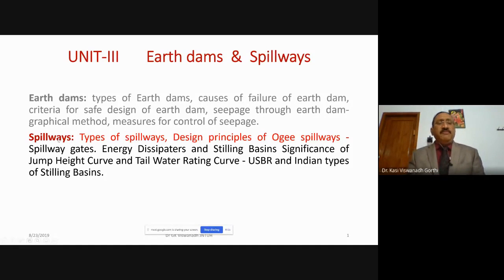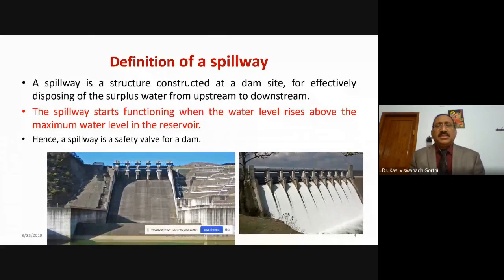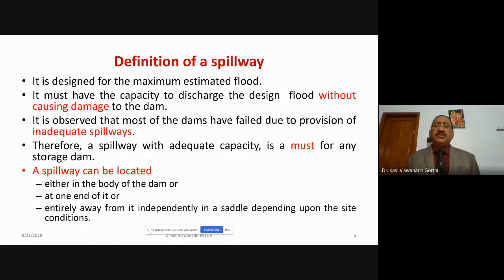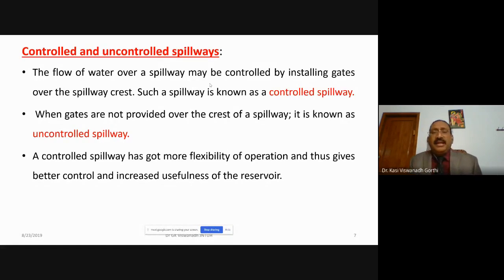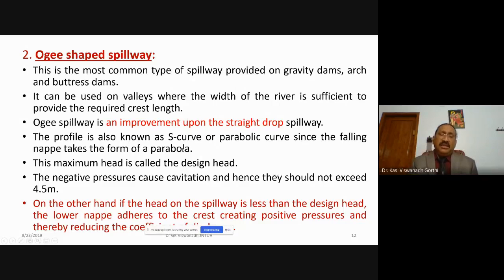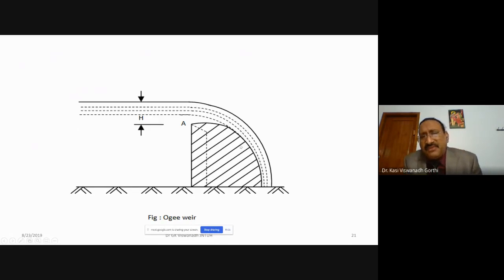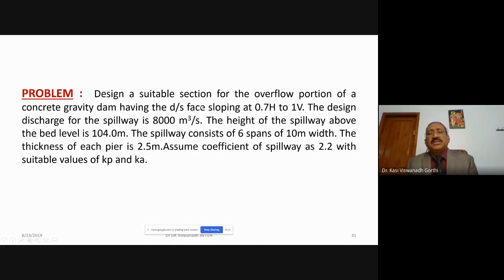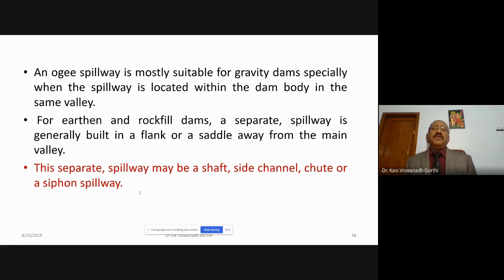water Resources Engineering -2 Module-16 Spillways types ogee spillway